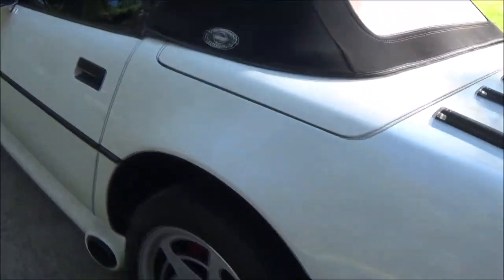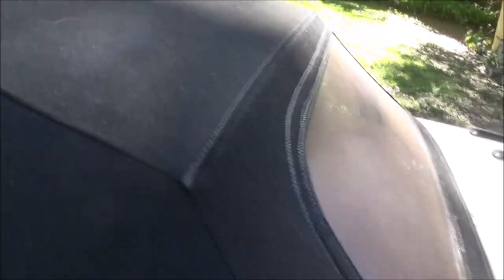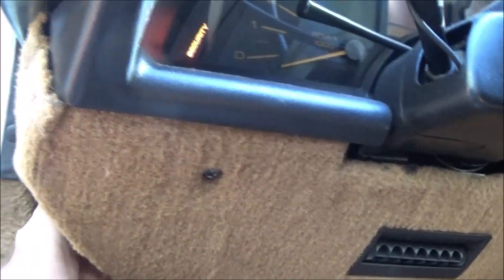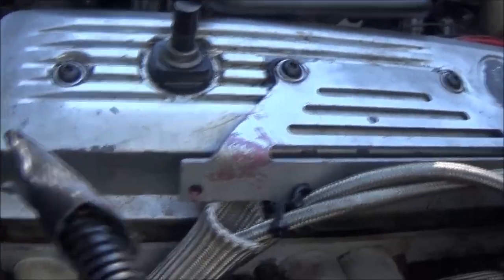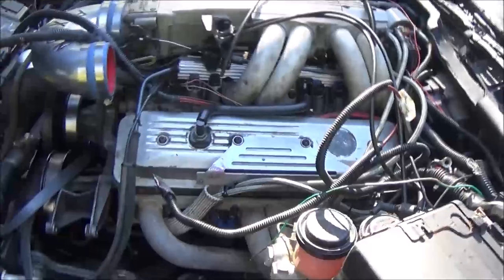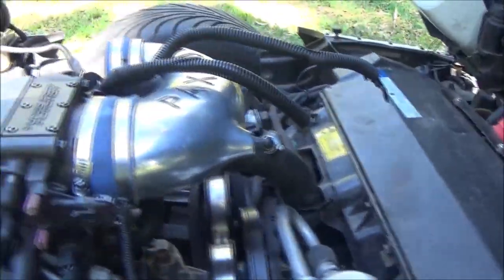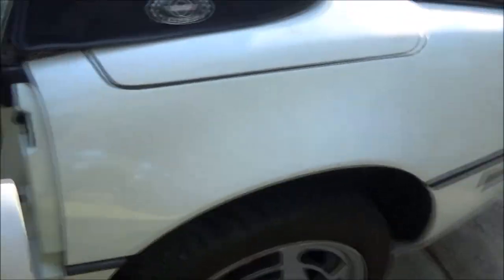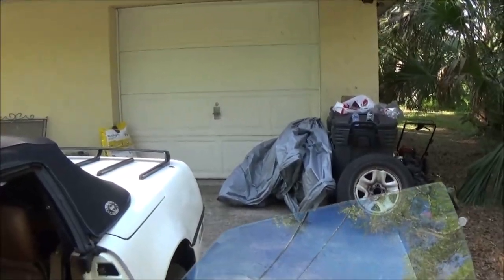Supercharged Corvette Walkaround And What Needs To Be Done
so this is what is going to happen to the vette.